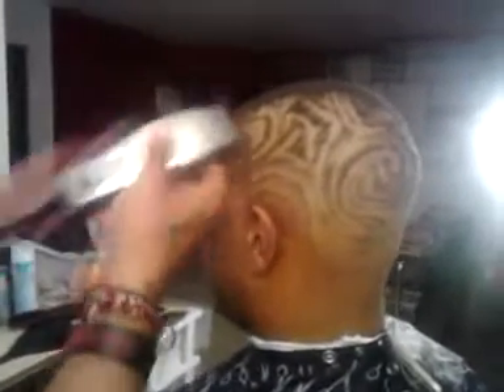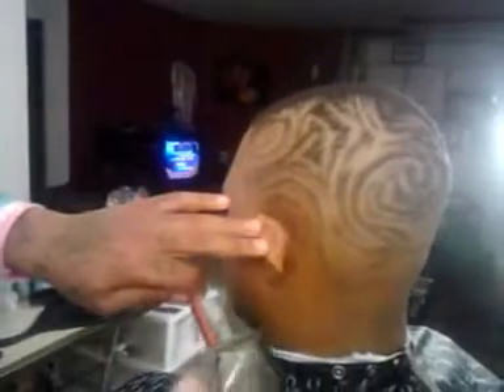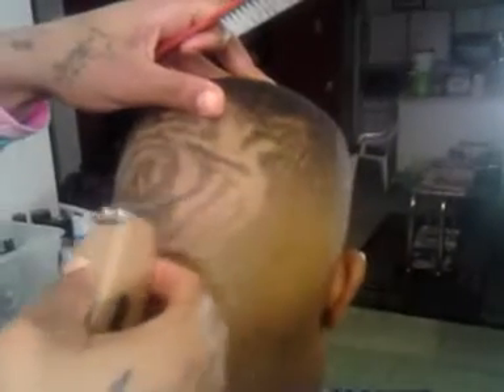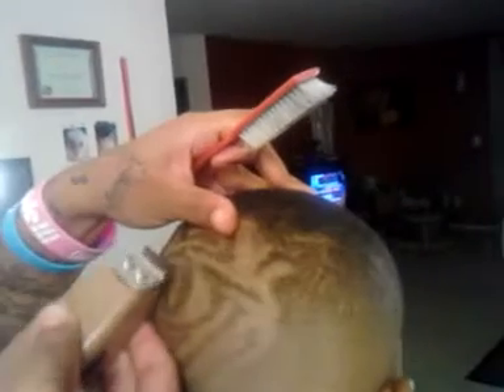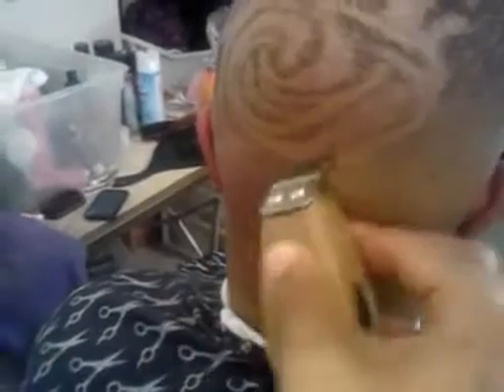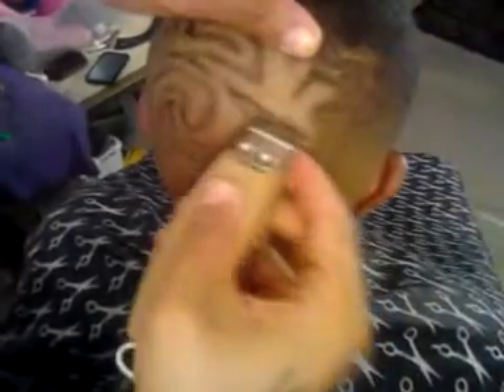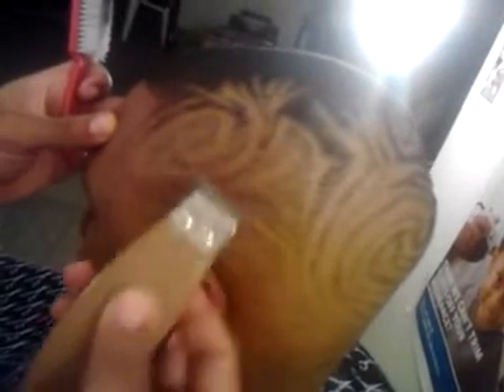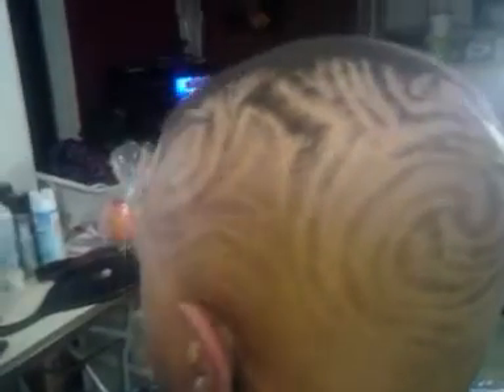B.star doing a freestyle designer cut live